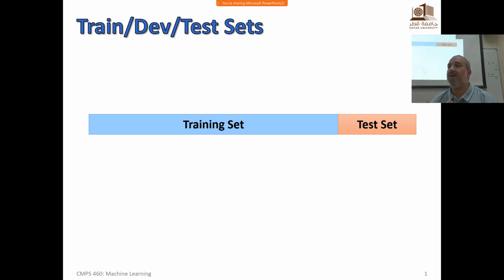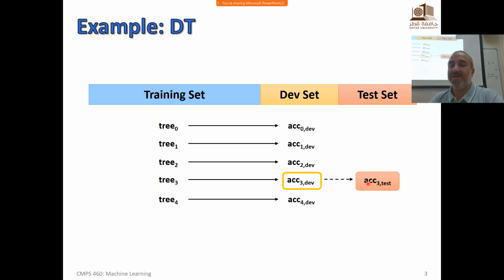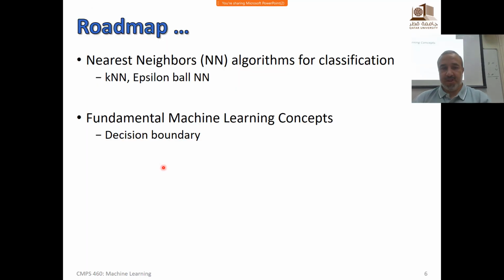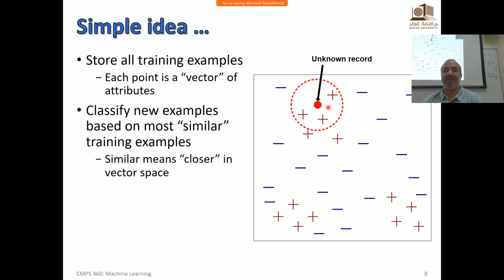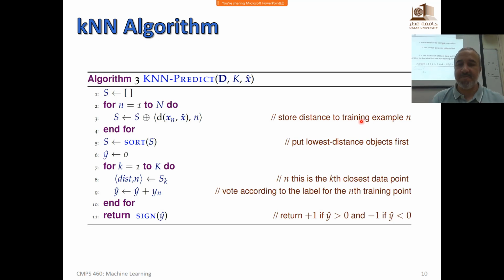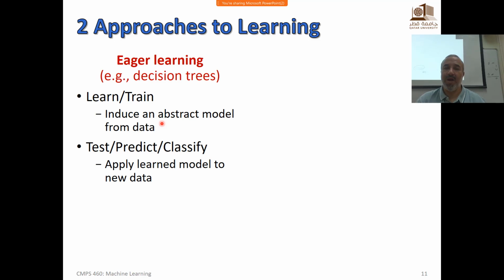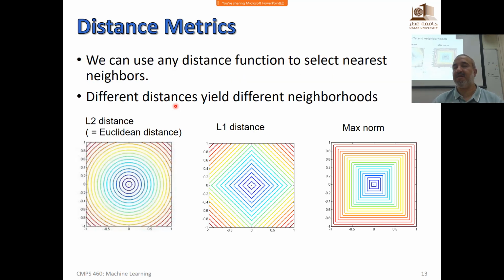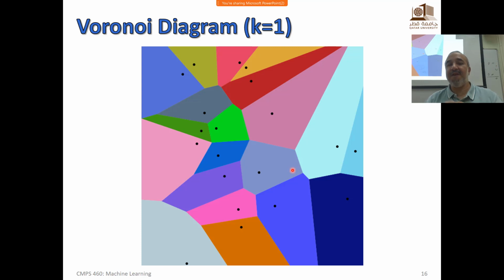CMPS 460 | Machine Learning | S22 | Session 3.a | kNN (I)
Lecture (a) of Session 3 of CMPS 460 Machine Learning, Spring 2022 course at Qatar University by Dr. Tamer Elsayed